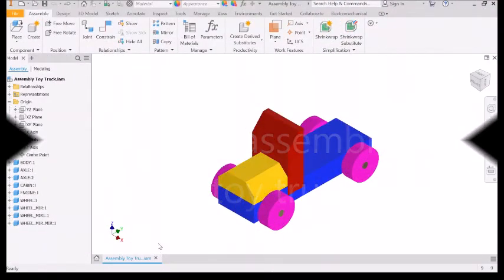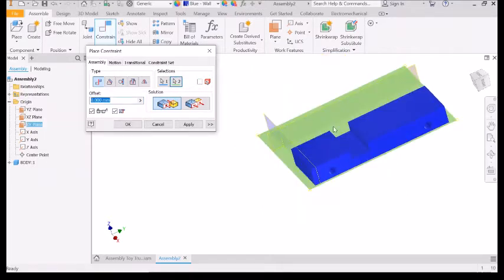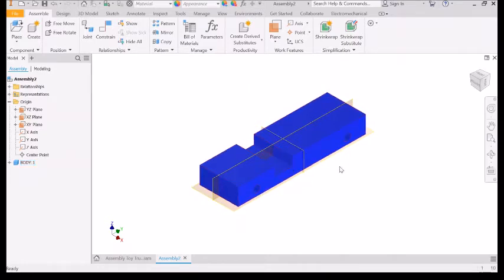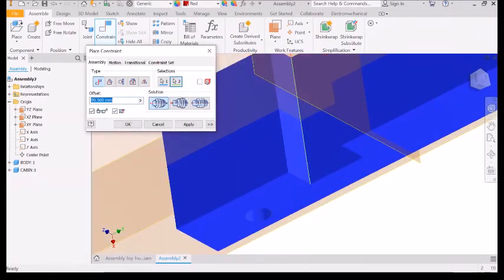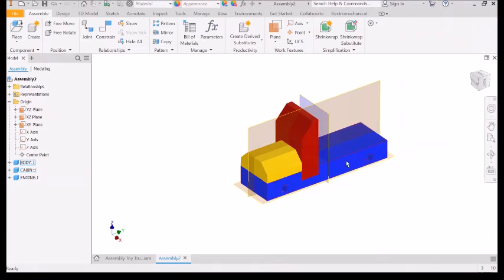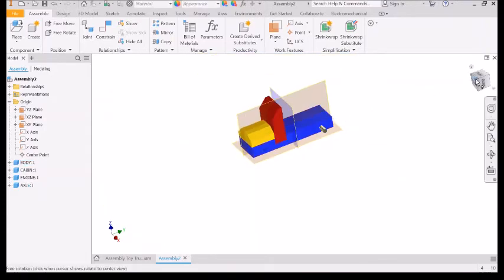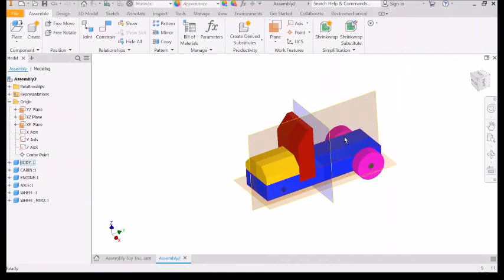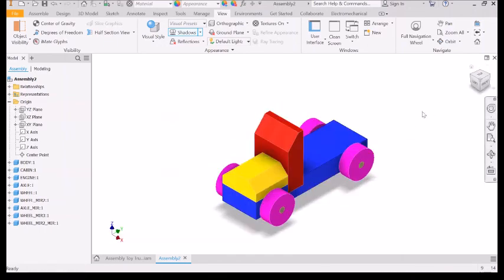Toy Truck Assembly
learn how to use planes in Autodesk Inventor to make assembling your models a breeze.